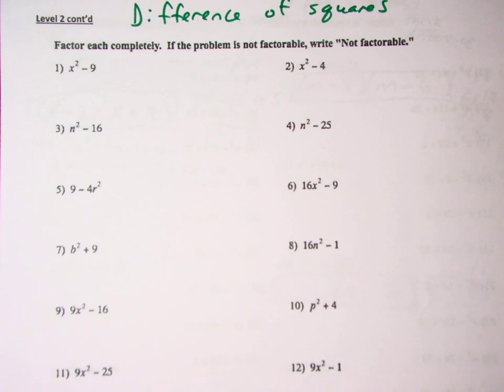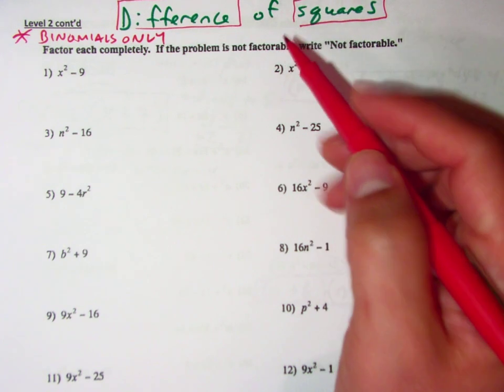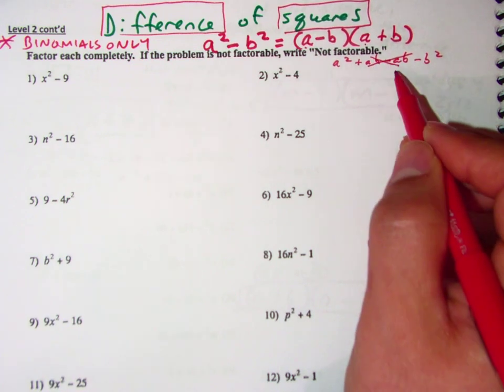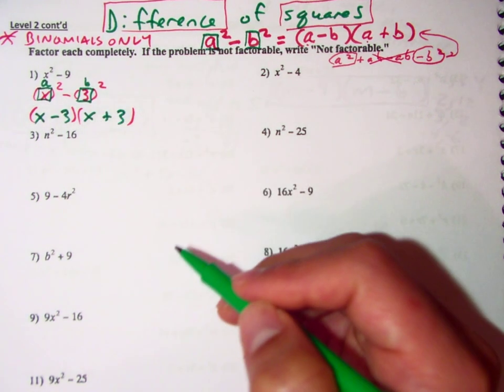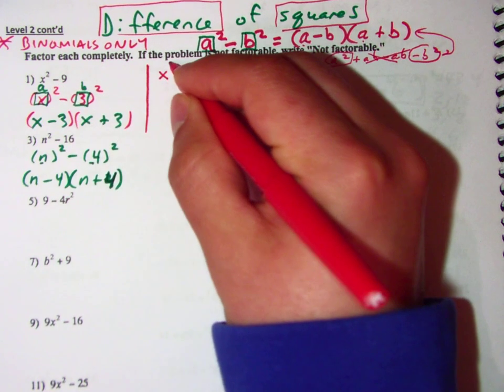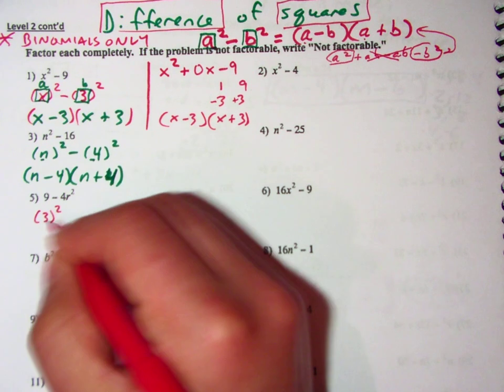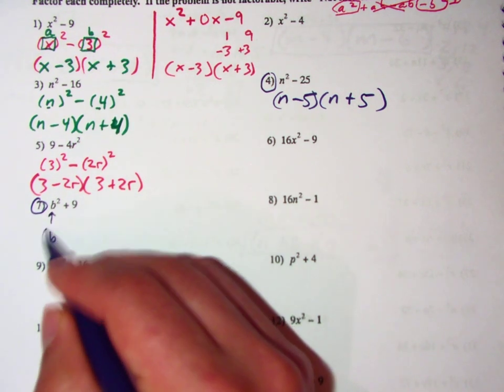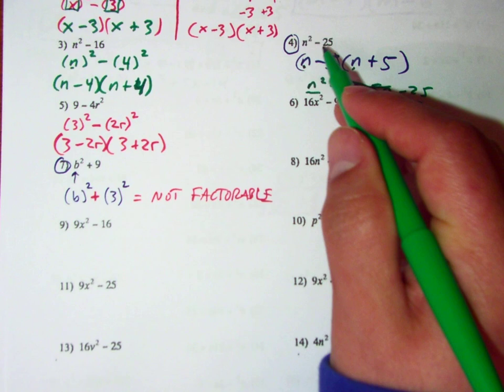Unit 9 Skill 3 Level 2 Notes (part 2)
Factoring by using Difference of squares